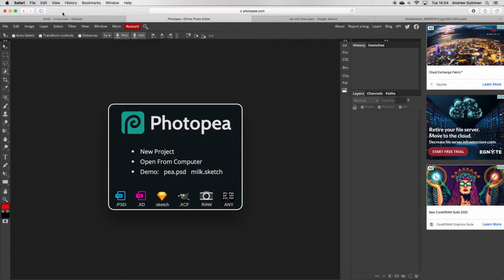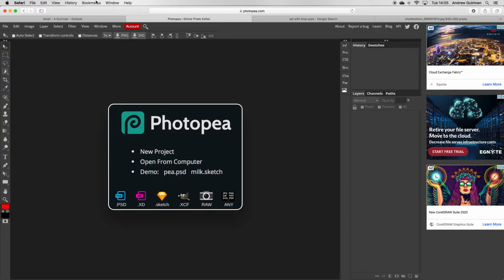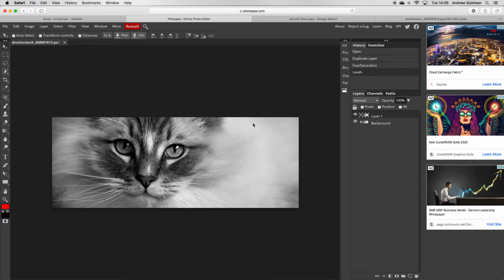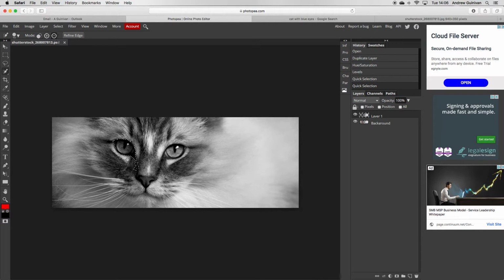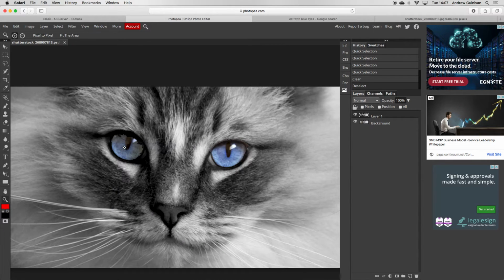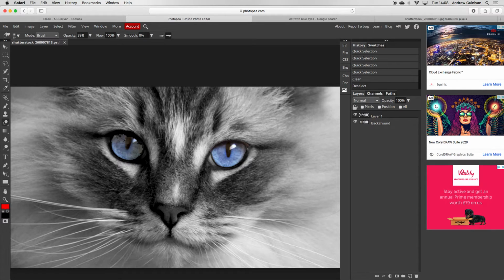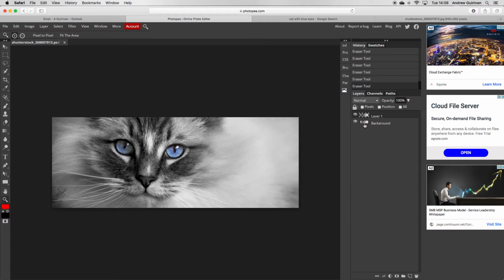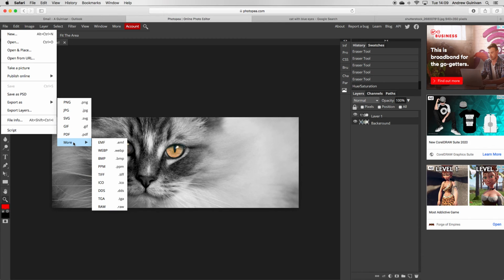Isolated Colour edit in Photopea